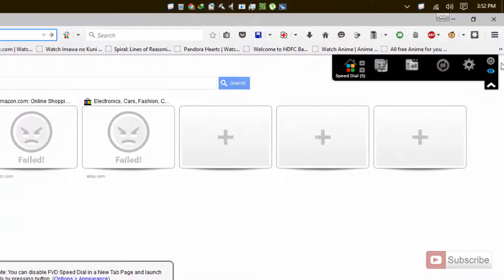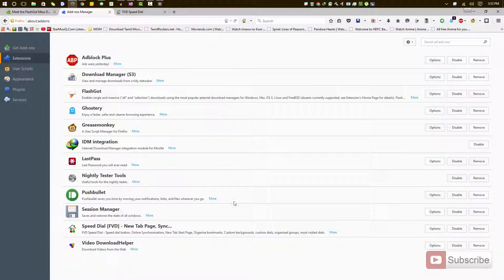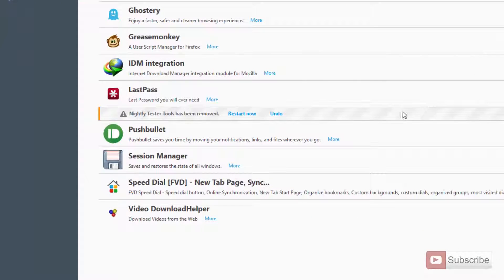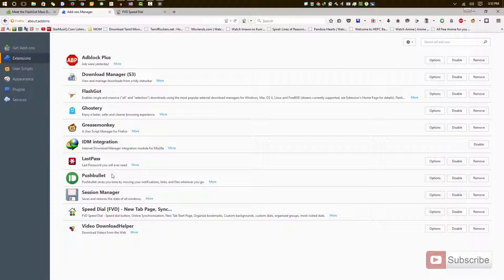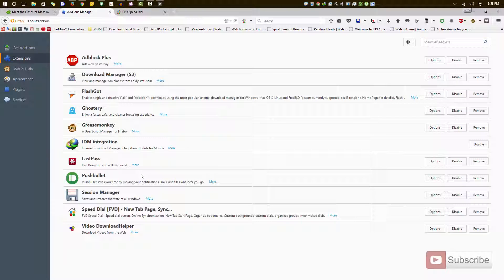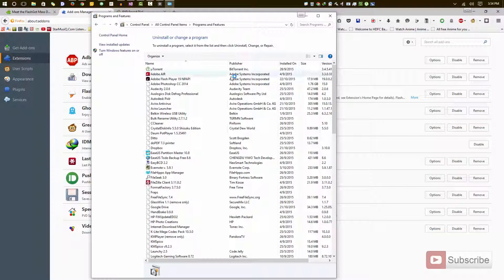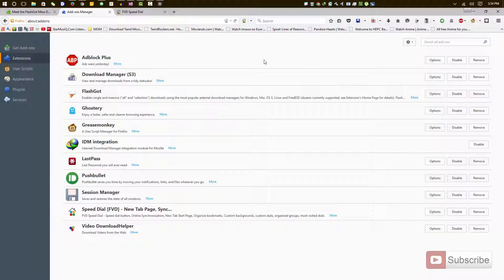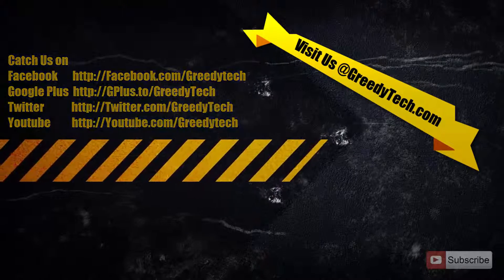How to Remove or Uninstall (Spam) Addons on Mozilla Firefox